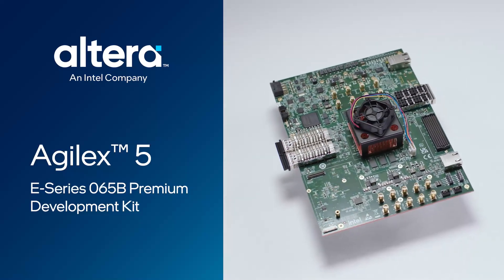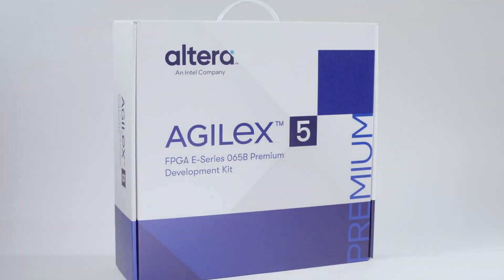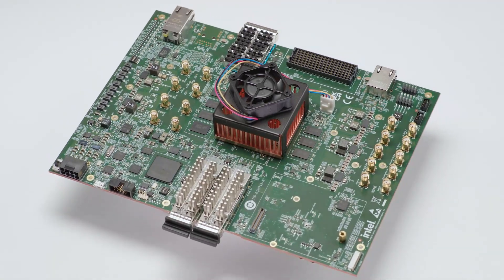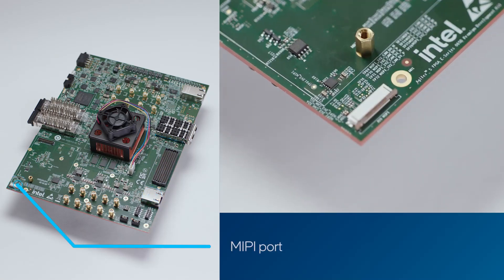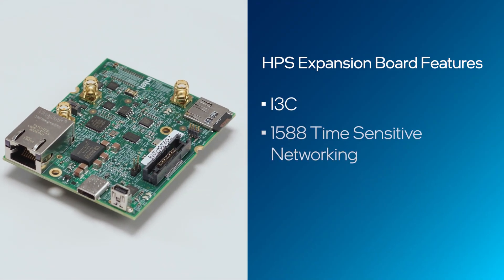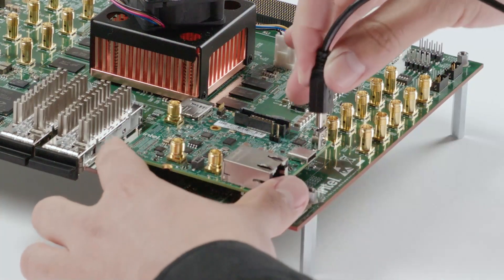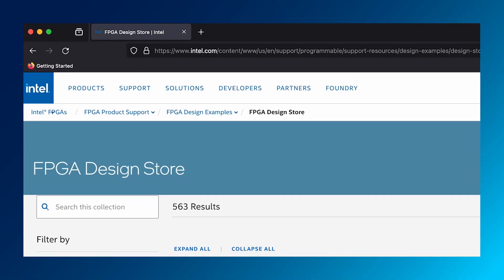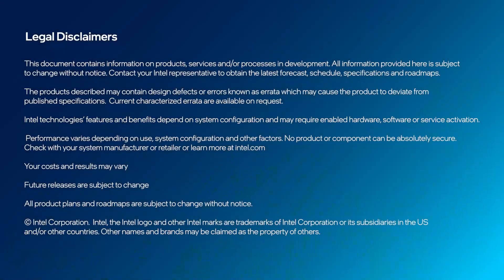Unboxing the Agilex™ 5 FPGA E-Series 065B Premium Development Kit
Check out this unboxing video to see what's inside our Agilex™ 5 FPGA E-Series 065B Premium Development Kit and how to get started.